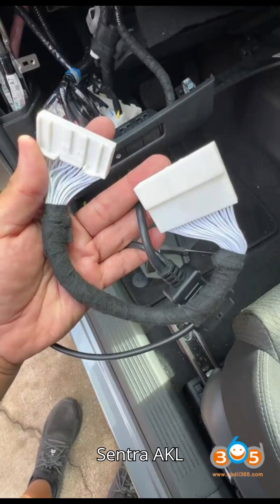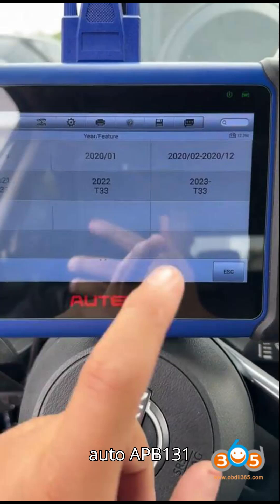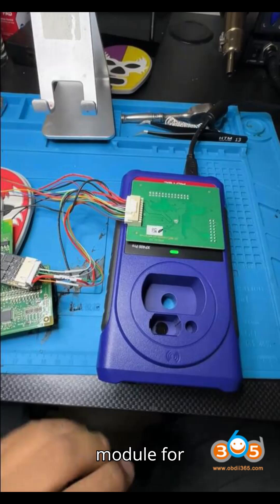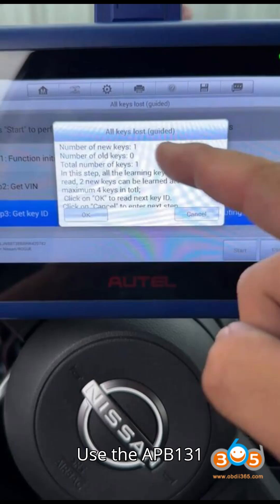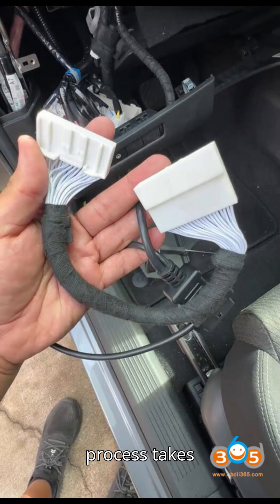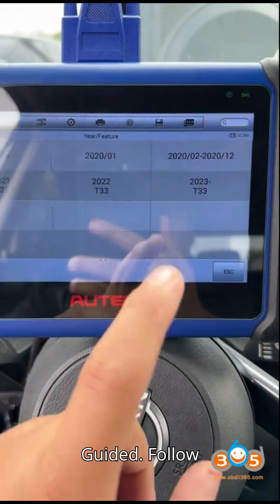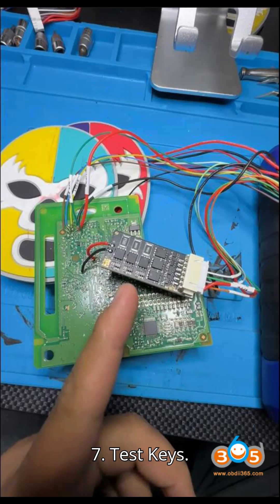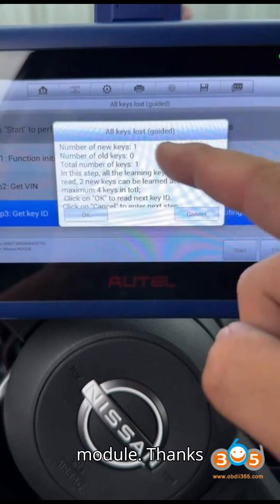How to Read Nissan Rogue Sentra AKL 28 Digit PIN with Autel IM608 APB131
In this video, we explain how to read the 28-digit PIN code and program keys for a 2021 Nissan Sentra using the Autel IM608 and APB131 adapter. If you're facing an "all keys lost" scenario and can't proceed due to the BCM40 gateway issue, this guide walks you through using the hands-free module (HFM) to retrieve the PIN. Learn step-by-step how to remove the HFM, connect the APB131 adapter, read the PIN code, and complete the key programming process for Nissan Sentra and Rogue models.